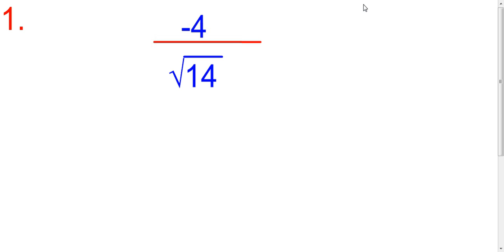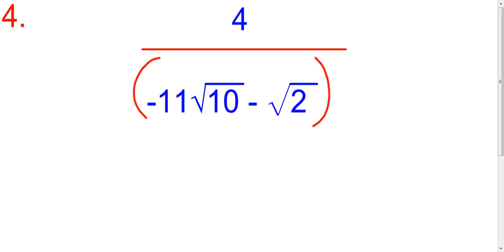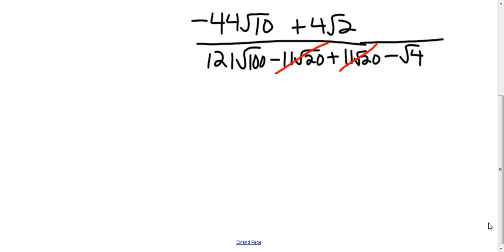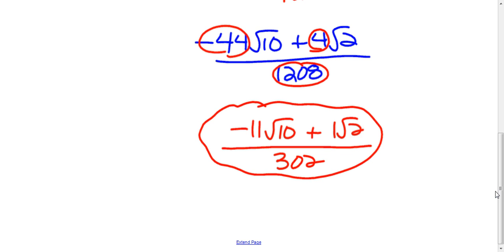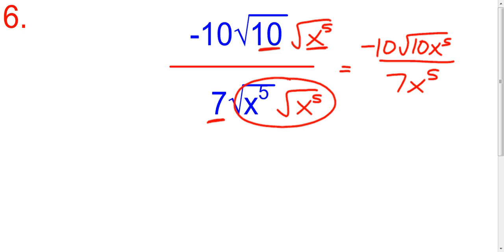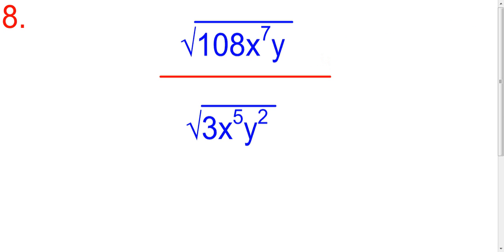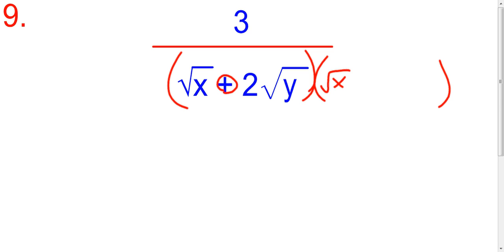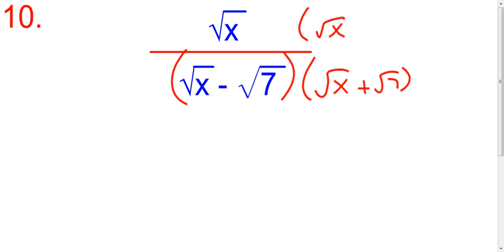5 6 A Rationalizing the Denominator